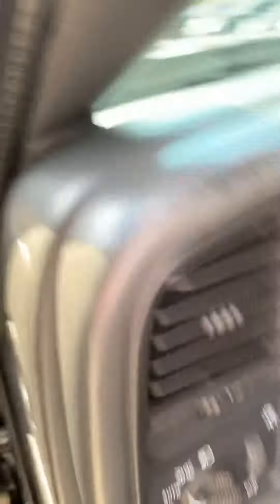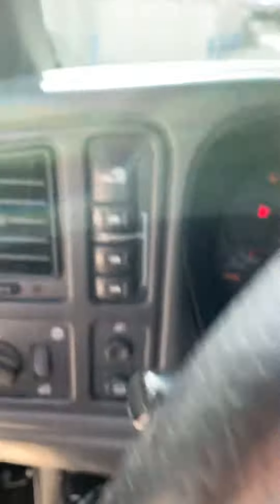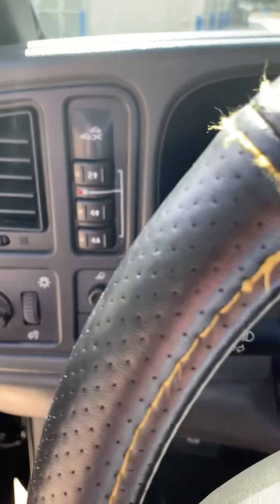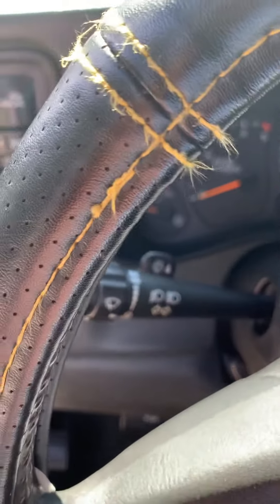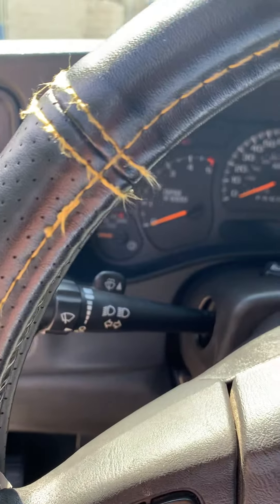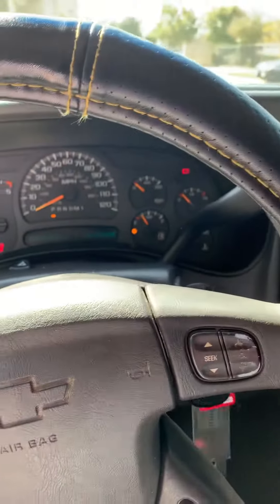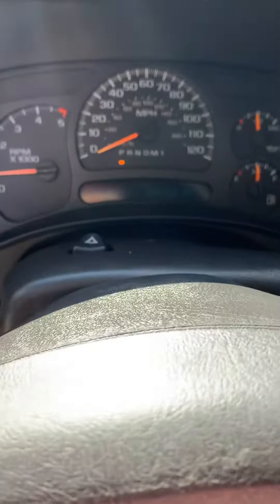2007 Chevrolet Silverado 2500HD 4x4 diesel by Jonathan Kesey at Howdy Honda